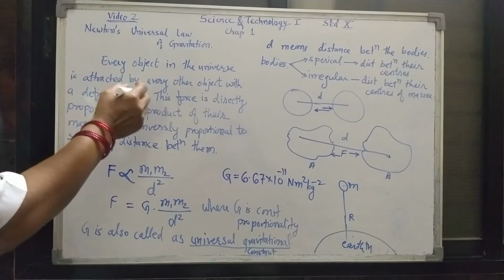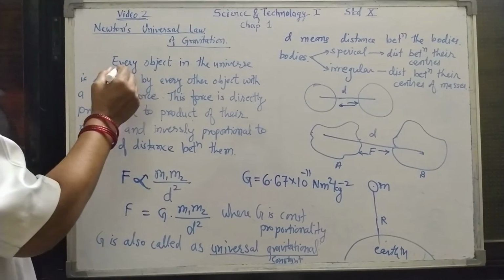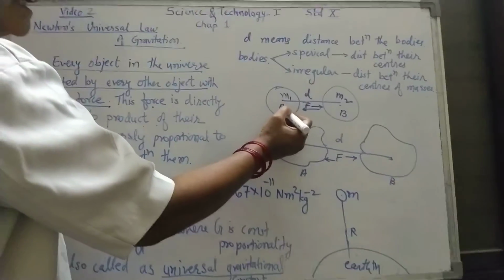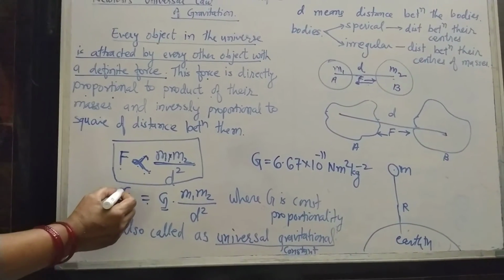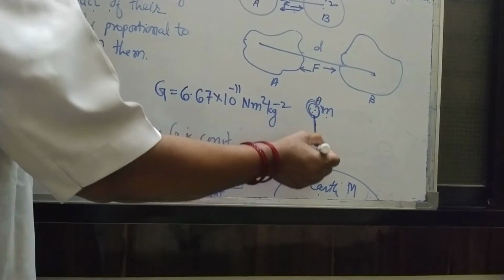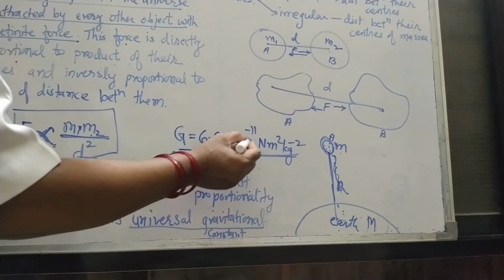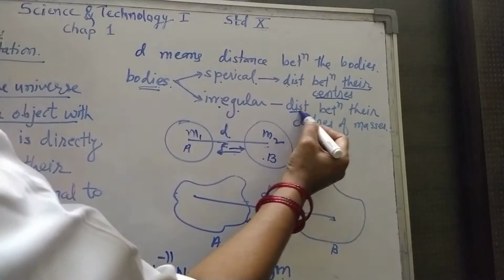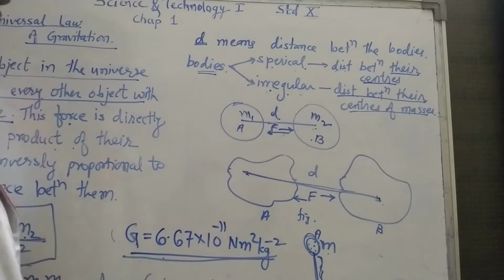10th sci1chap1Newtons Gravitational Law